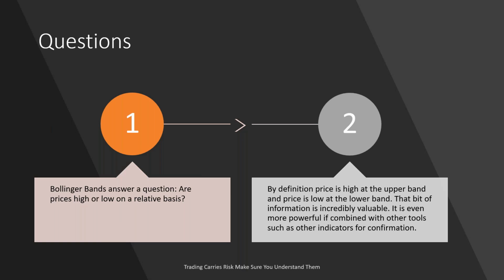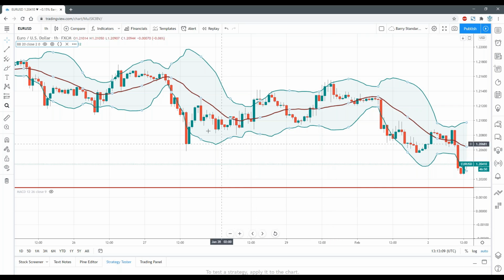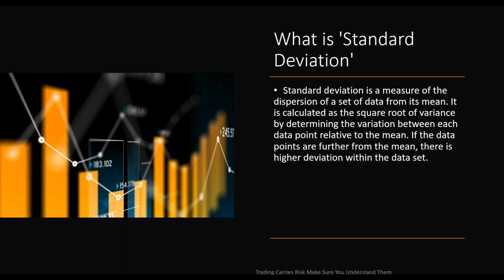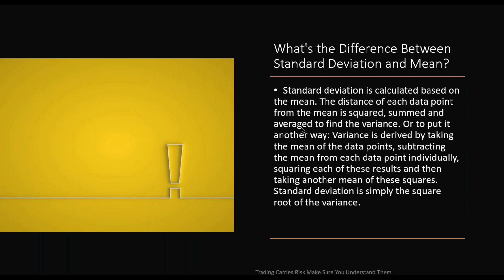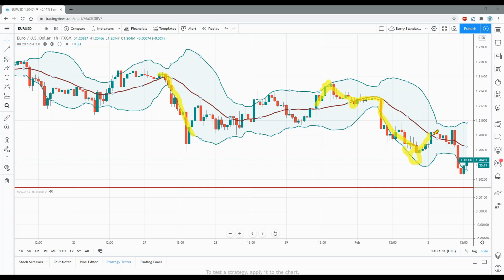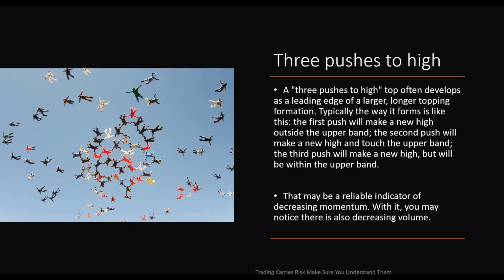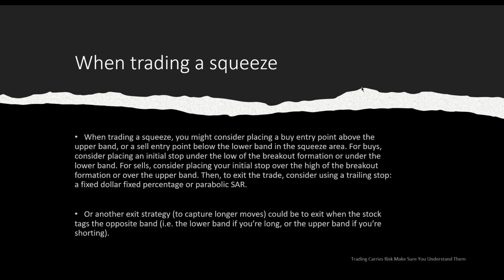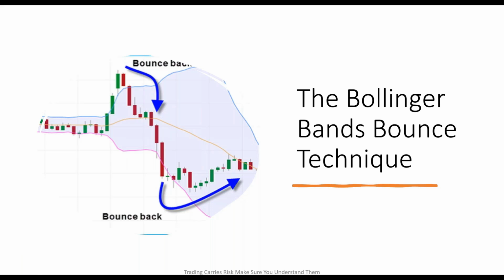Smarter Trading with Bollinger Bands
Bollinger Bands require three lines to be composed. We have the first one in the middle: The Simple Moving Average of a particular number of periods; here, traders most frequently use SMA for 20 days. This line has upper and lower bands that move with market increases, all of which roll.

The distance is dependent on the standard deviation of those two sides—the bands sweep rather than under usual conditions in times of high market uncertainty. Also, the reverse is real. Bollinger Bands require three lines to be composed. We have the first one in the middle:

The distance is based on those two sides' standard deviation—the bands sweep rather than under usual conditions in times of high market uncertainty. Also, the reverse is real.

In their technical research, there is the first strategy among the Bollinger bands' indicator strategies focuses on recognizing the intensity and momentum of recent patterns, especially currency pairs that trade near upper or lower bands. Three Bollinger Bands techniques traders can use.

The first method among the Bollinger bands indicator strategies focuses on identifying the strength and the momentum of the latest trends, especially the currency pairs which trade near upper or lower bands.

Next, the Breakout Strategy focuses on identifying potential reversals or trend continuations when the price gets outside two bands.

The third method, called Squeeze, can help forecast market volatility and consequently the timing of opening and closing trades.

All those strategies can help identify and time the potential tops and bottoms for Forex currency pairs; therefore, it is still one of the most popular trading tools.